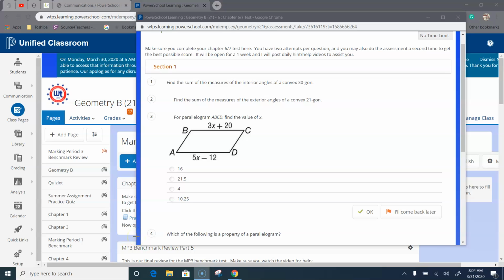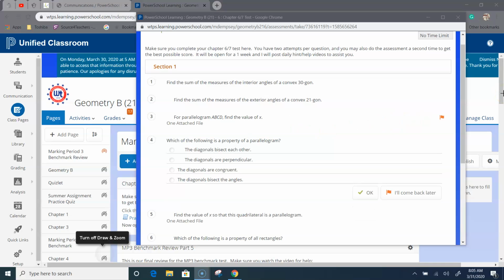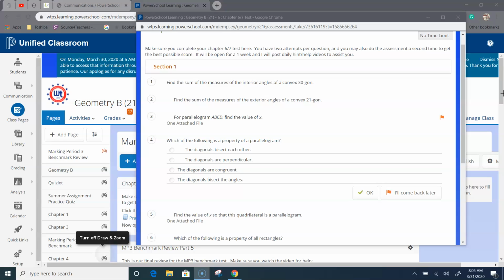Chapter 6/7 Test Tip #2